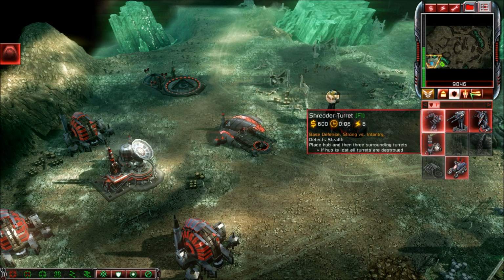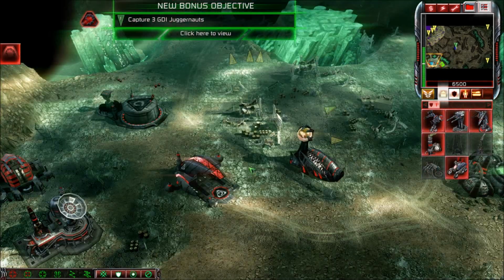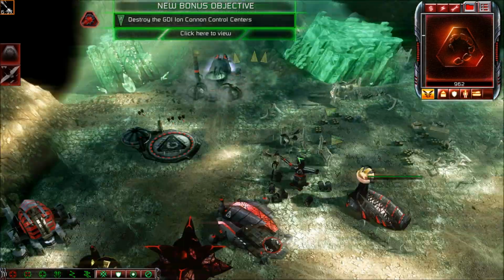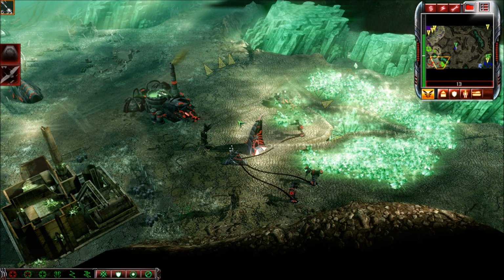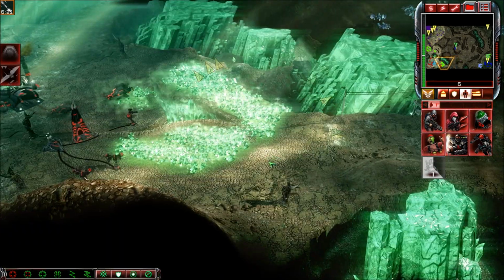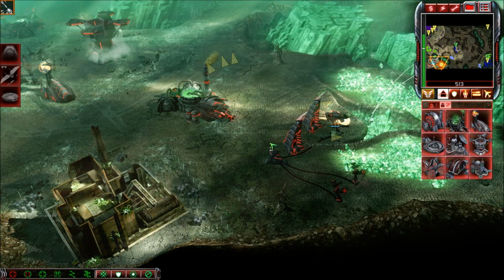Kane's Tower Part 1 - Hard Difficulty C&C 3: Tiberium Wars (HD)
This is the final mission of the Nod campaign in Command & Conquer 3: Tiberium Wars. In my opinion its probably the hardest final mission of the three campaigns, simply because defending the Scrin tower can be quite challenging especially if you are trying to get all the bonus objectives as well. This is on the Hard difficulty.